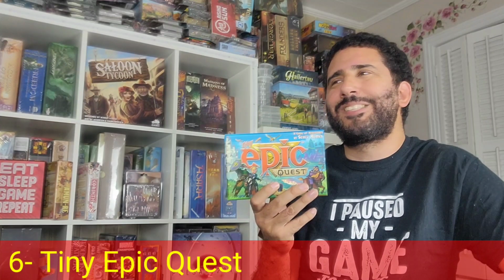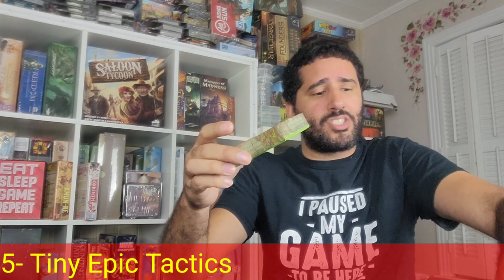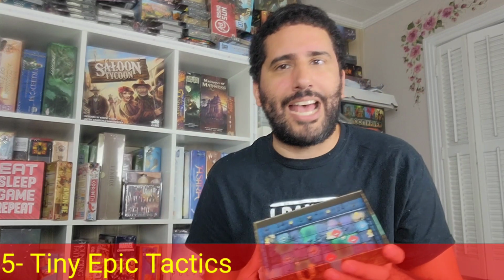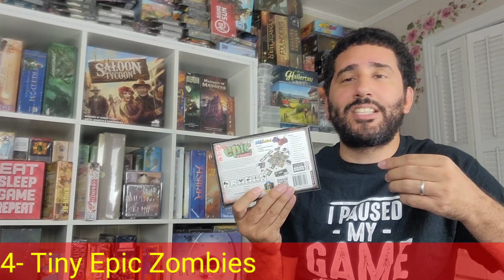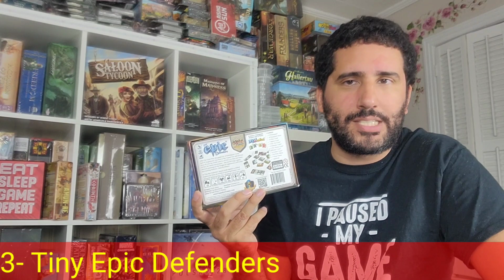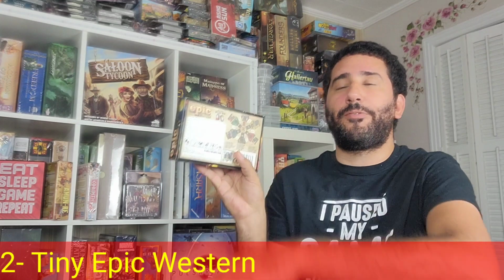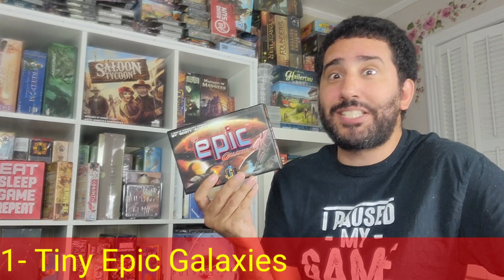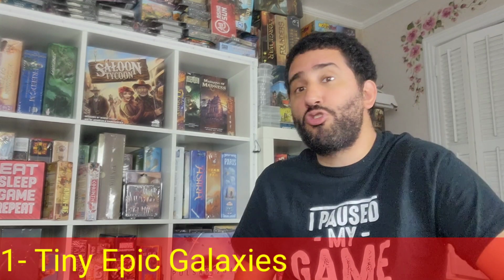Top 5 Tiny Epic Board Games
In this video I share my Top 5 Tiny Epic Games! These games are all designed by Scott Almes and published by Gamelyn Games. The Tiny Epic series are known for there containment of large board games in small packages. Each of these games really feel unique and bring a lot to a player's collection.

Suits and Daggers the Board game about managing office politics in order to climb the corporate ladder of victory!  Find out more at